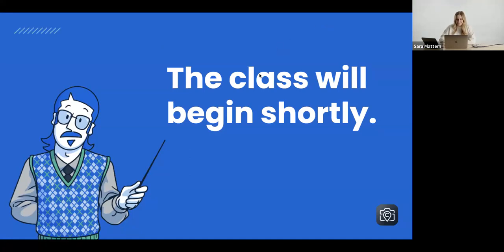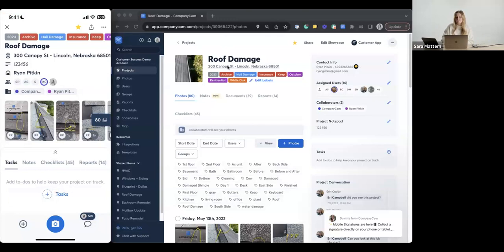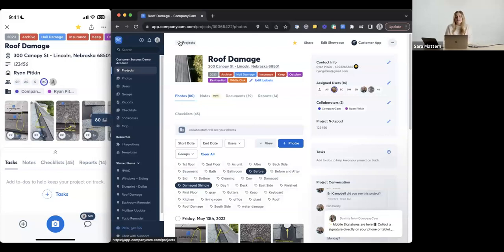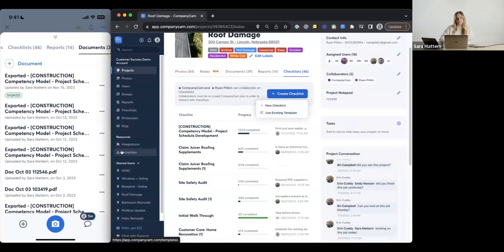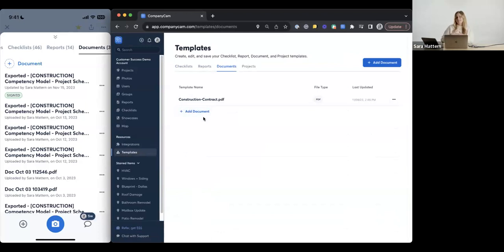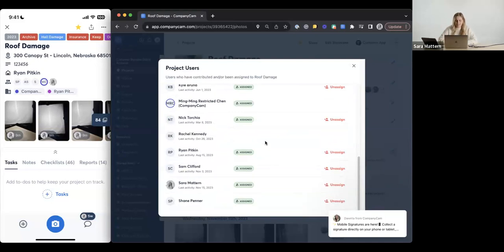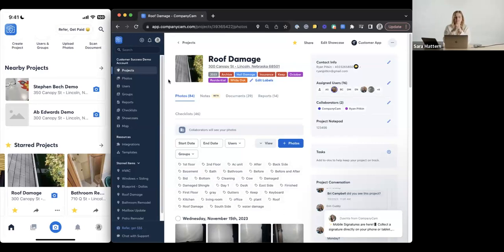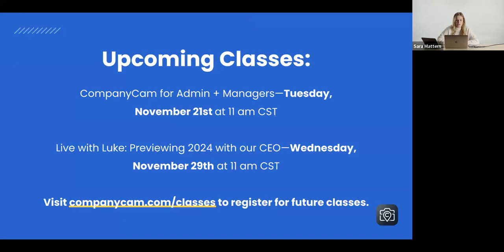Advanced Features CompanyCam Power Users Use Every Day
We dive into the deep features and functionality that can make a huge impact on your day-to-day productivity in the app and on your job sites.

In 30 short minutes, you'll learn how CompanyCam power users utilize Tags and Labels, Notifications, Checklists, Project Documents, Templates, Assigning, and mobile Signatures to work efficiently each day.